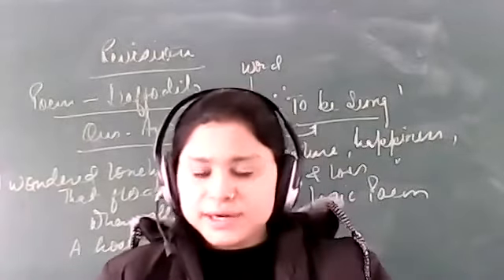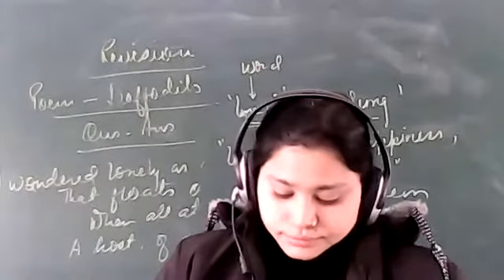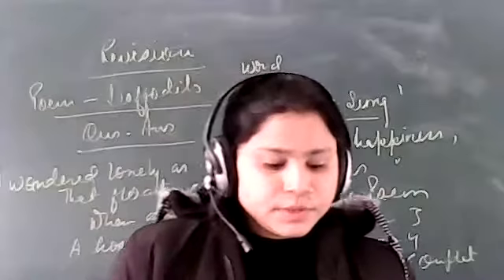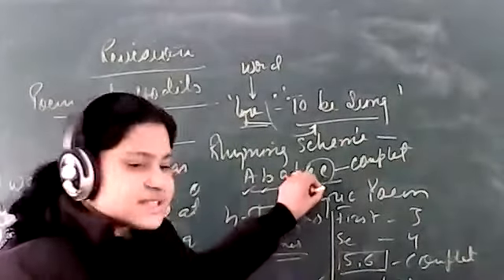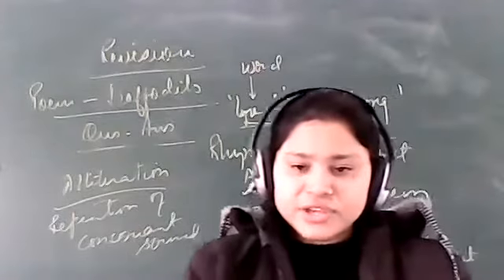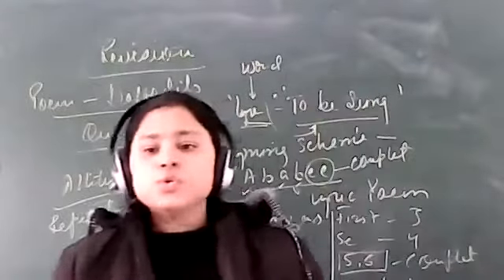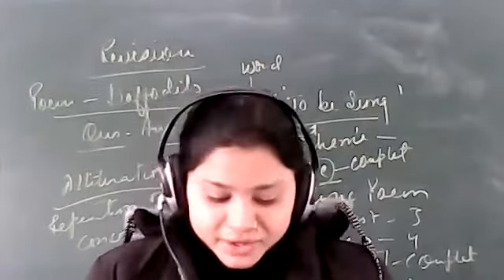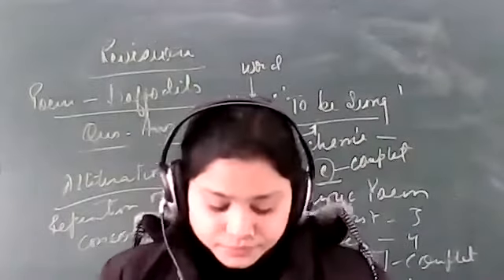Poem Daffodils by William Wordsworth ( Revision day 1) class 9th ICSE BOARD